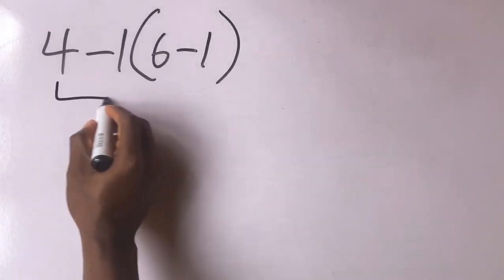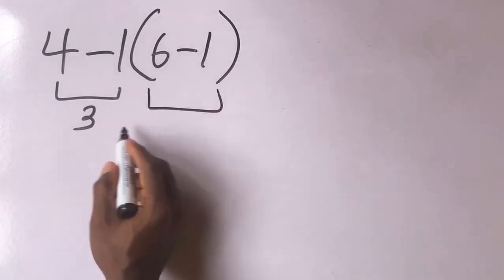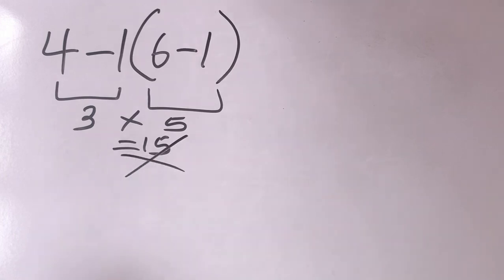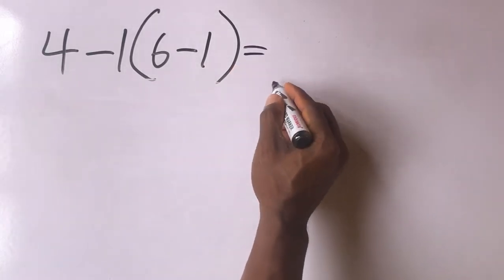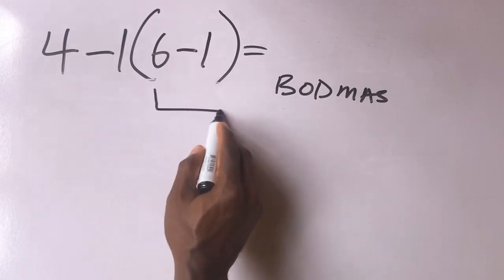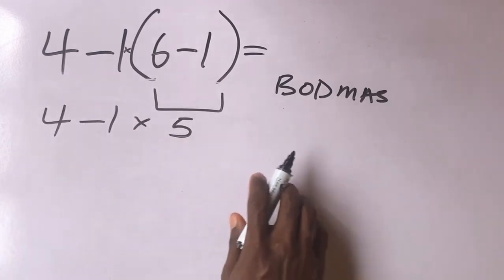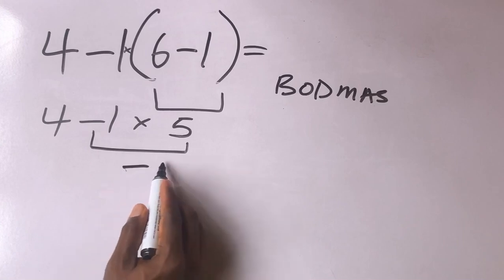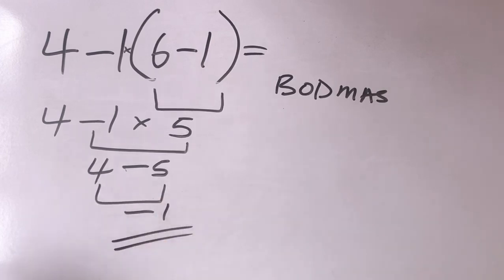Most People Get This Simple Math Question Wrong!